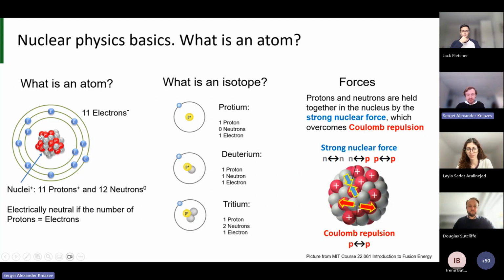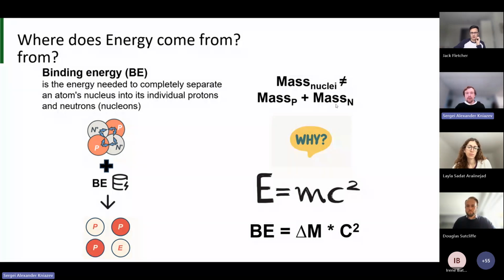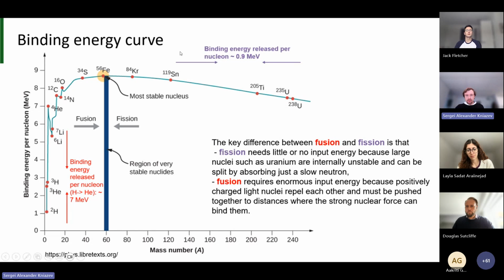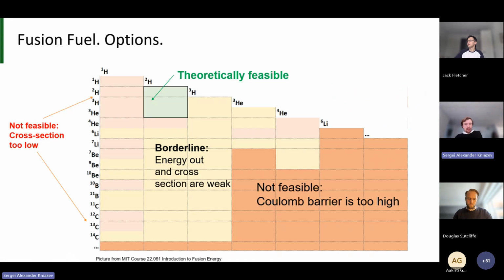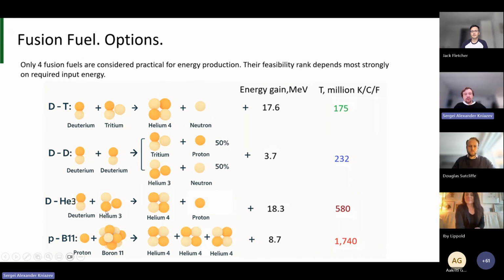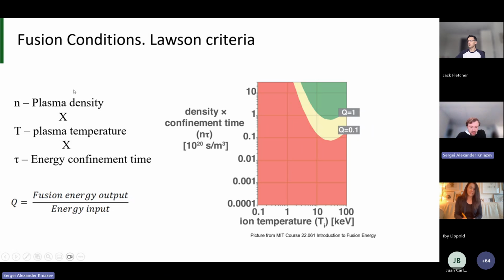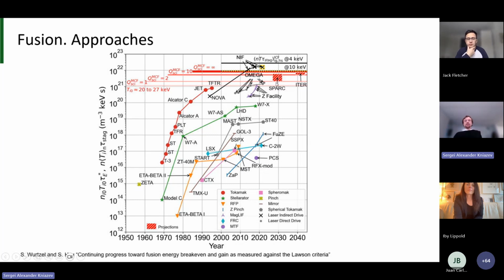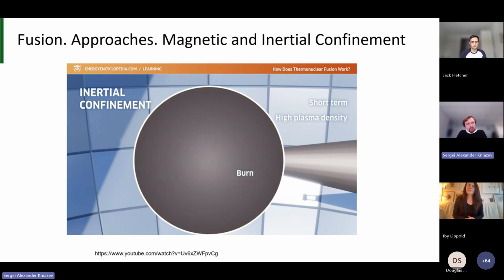Business Of Fusion Energy. MIT IAP Course. Fusion Science Fundamentals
In this session from the MIT Independent Activities Period (IAP) course “Business of Fusion Energy,” we introduce the scientific foundations of fusion energy, starting from the fusion reaction itself and building toward the major confinement approaches used today.

The session covers:
- Fusion reactions and fuel choices (with a focus on deuterium–tritium)
- Why fusion requires extreme temperature, density, and confinement time
- The Lawson criterion and the concept of the fusion triple product
- How these physical requirements shape reactor design
- An introduction to magnetic confinement and inertial confinement fusion as two different ways to satisfy the Lawson criterion